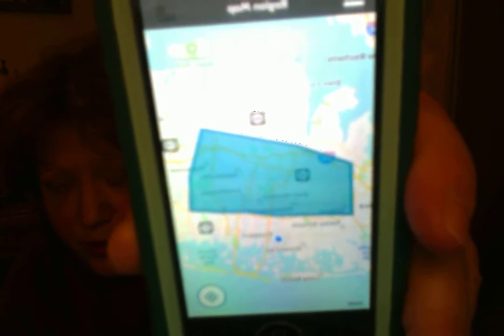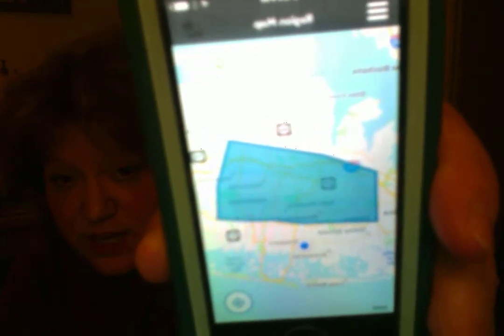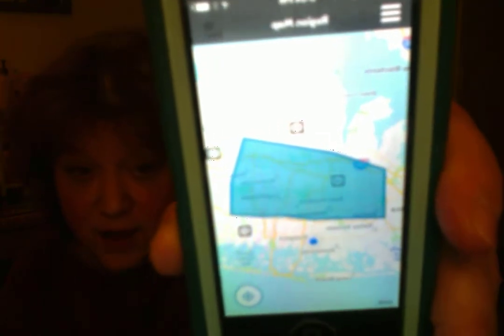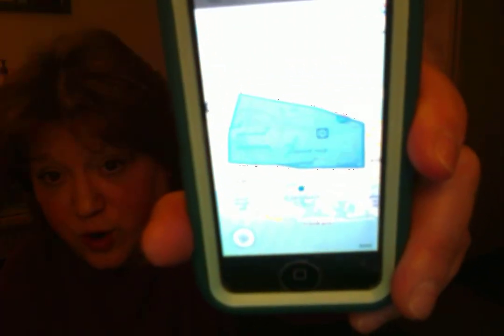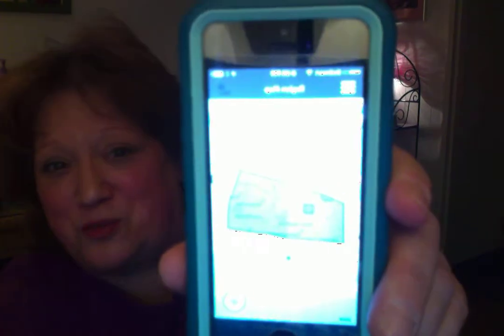GrubHub Stuff to know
What I have learned about delivering for GrubHub.  All pretty damn good.  So much more to come.